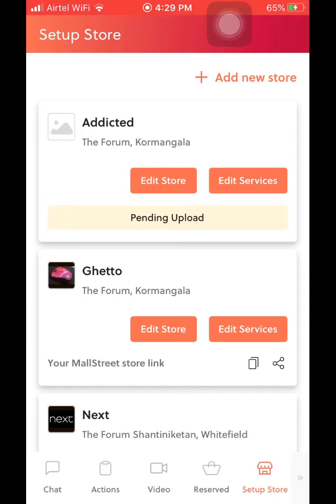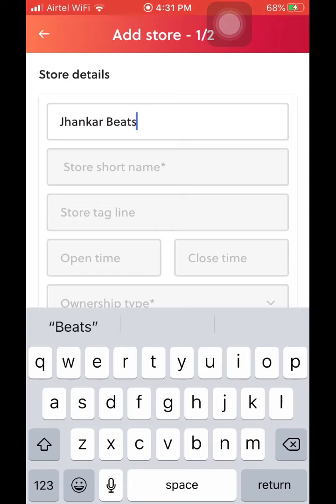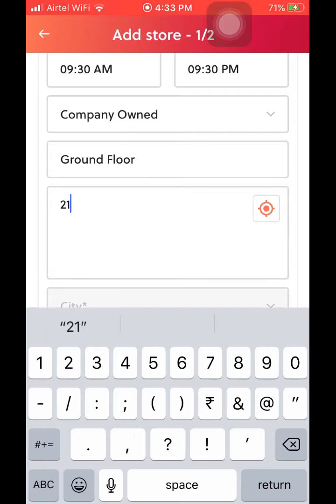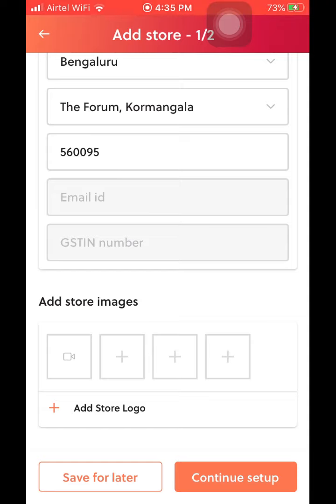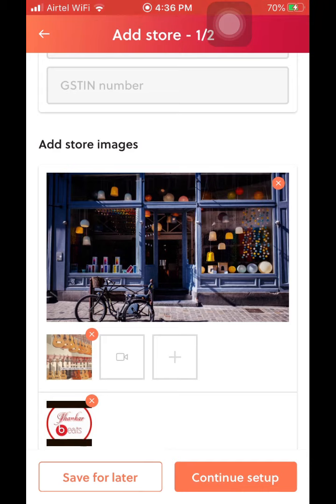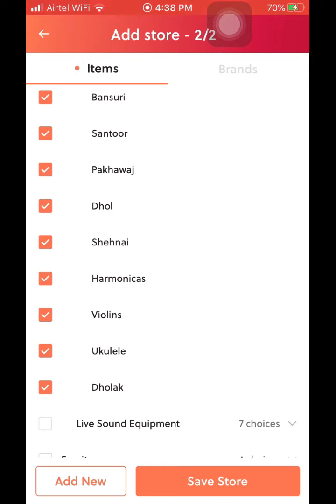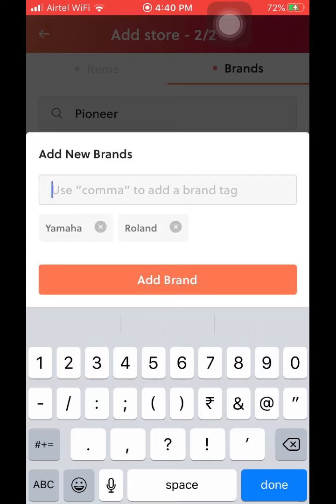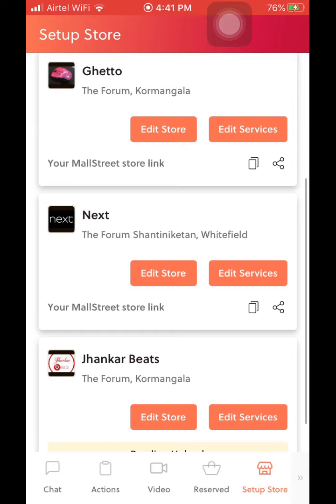MastR1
Part 1 of 3 : Introduction to MastR & new store set-up instructions.